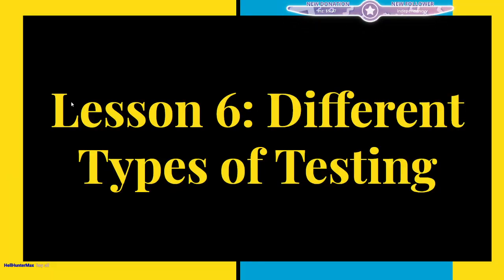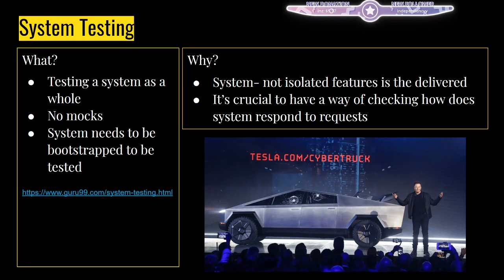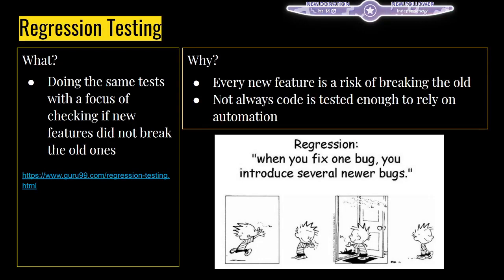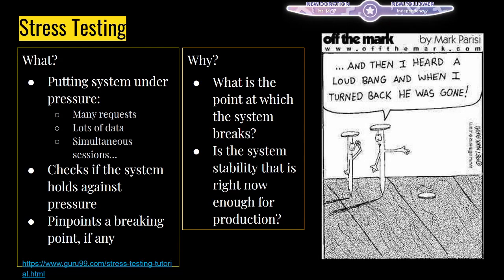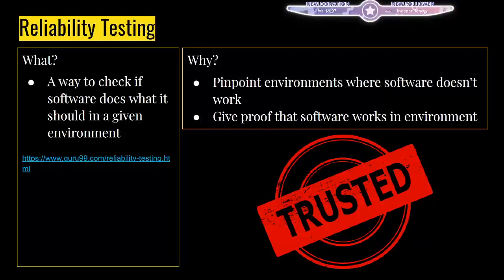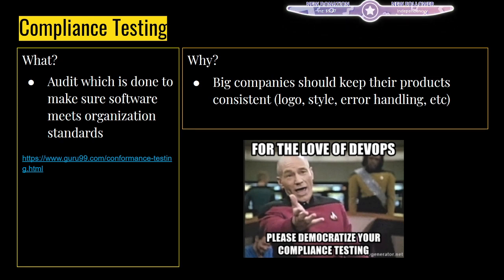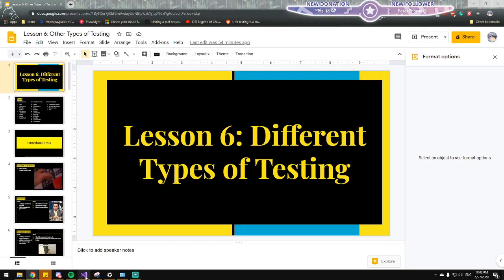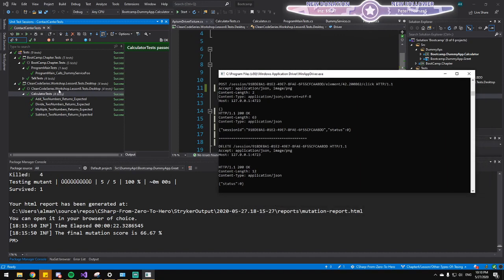C# Boot camp. Chapter 4. Lesson: 6: All types of testing